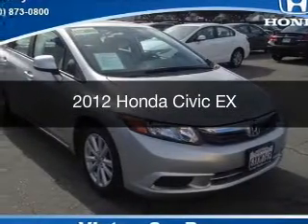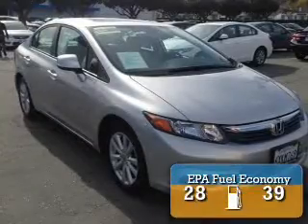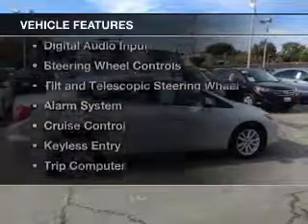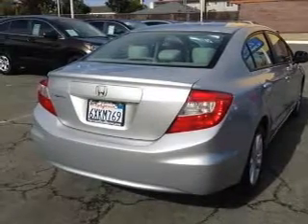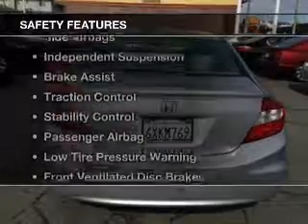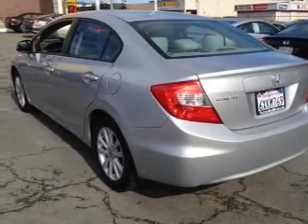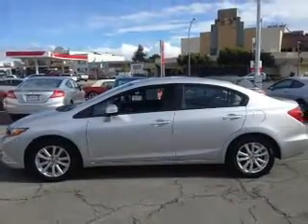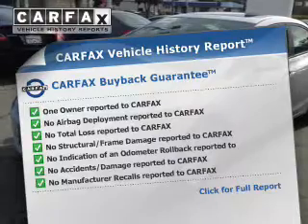2012 Honda Civic - San Bruno CA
Year: 2012
Make: Honda
Model: Civic
Trim: EX
Engine: 1.8 liter inline 4 cylinder 16 valve MPFI SOHC
Transmission: 5-Speed Automatic
Color: Silver
Mileage: 42820
Address:
345 El Camino Real